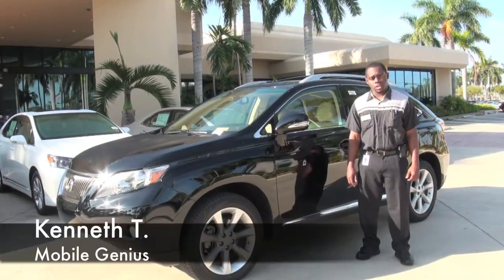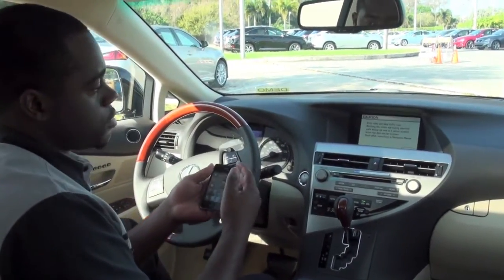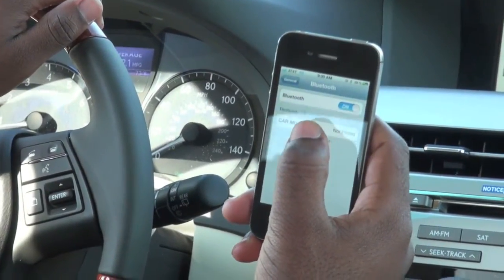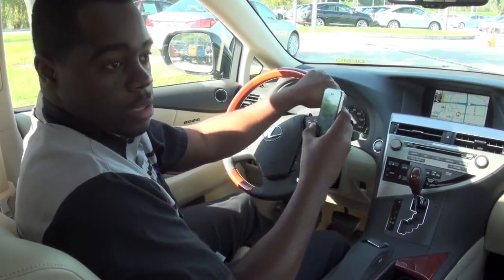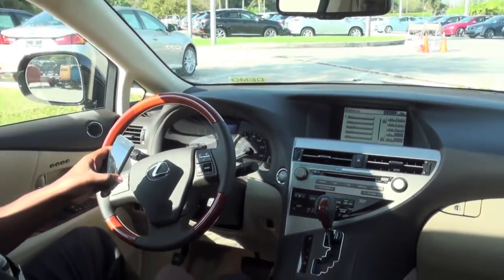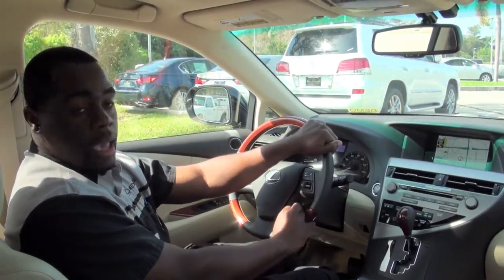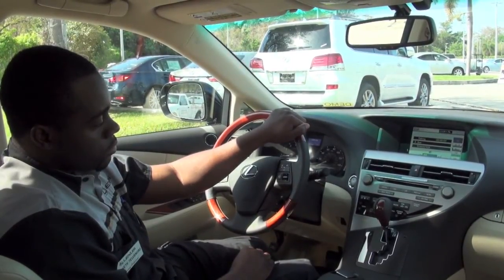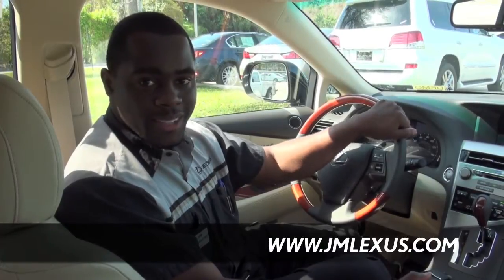Bluetooth Connection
A tutorial video by Kenny our Mobile genius @ JM Lexus. This video is to help all Lexus owners connect a Smartphone to a navigation system. It also show how to upload contacts and make a call.